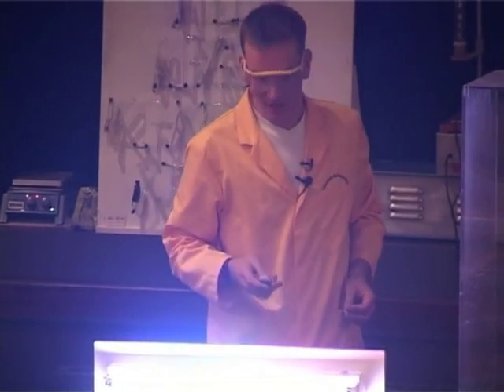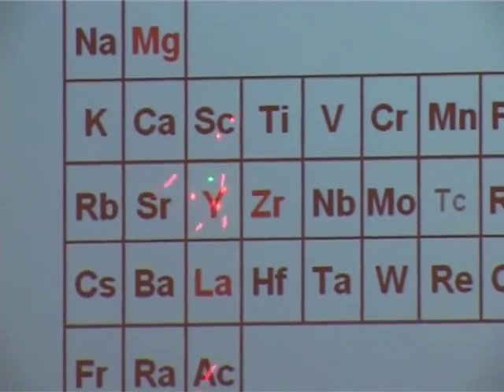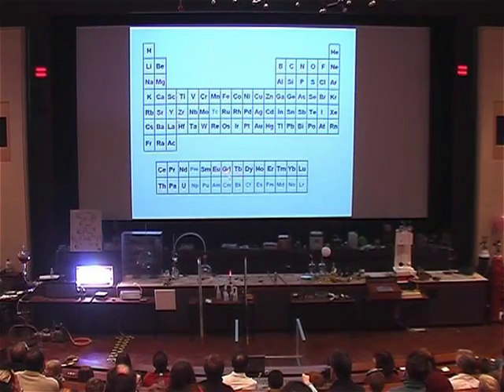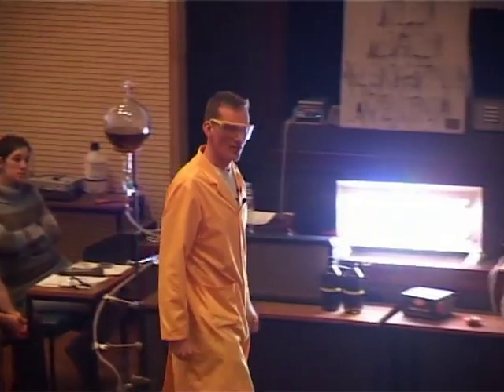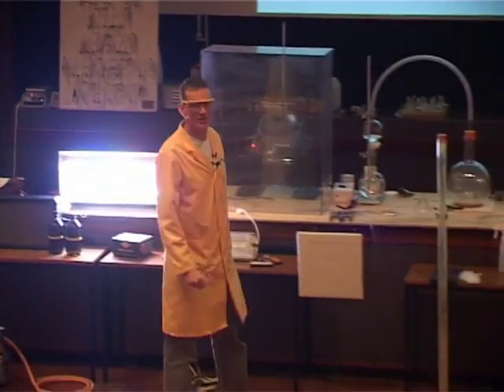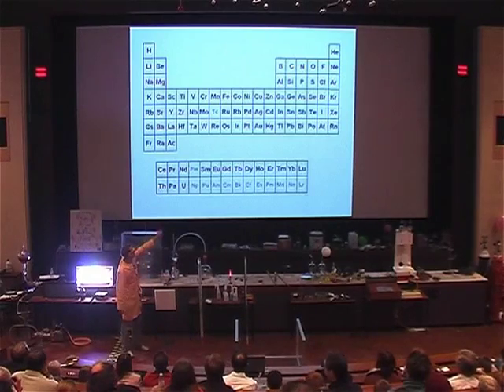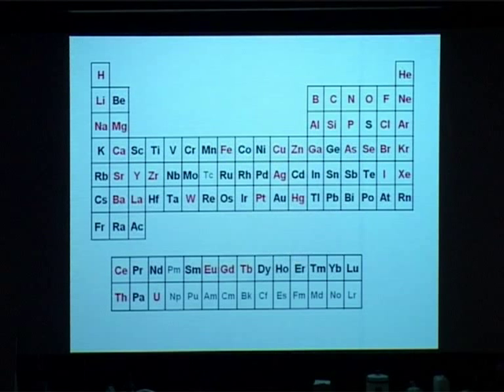The Chemistry of Light 28 - Flourescent Tube Lighting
Find out how fluorescent lights work.

From the Peter Wothers lecture - The Chemistry of Light